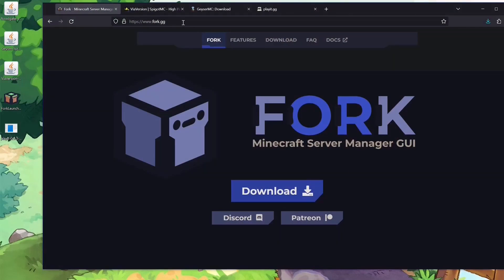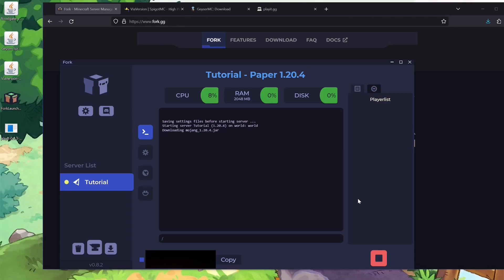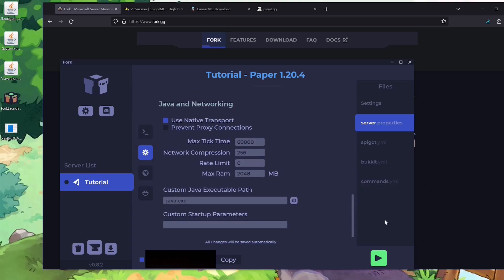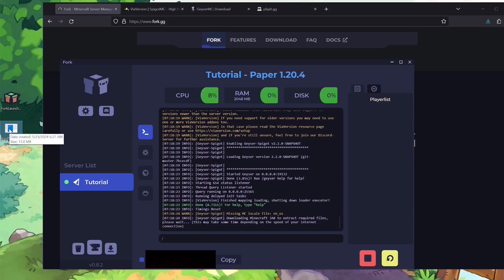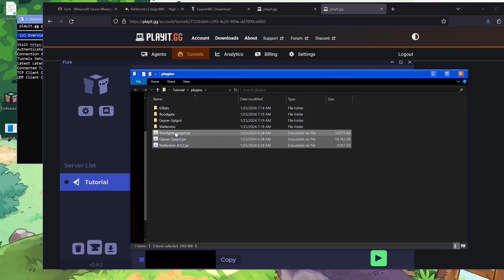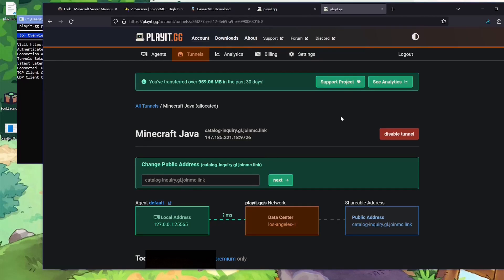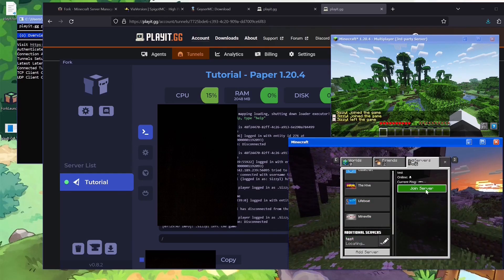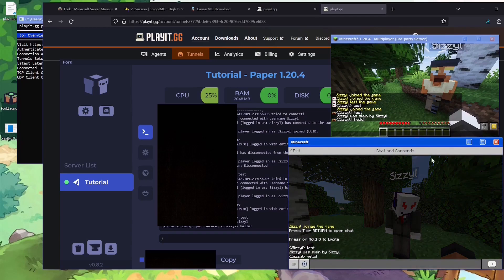How to Make a Minecraft Server for both Java+Bedrock (NO PORT FORWARDING)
This video covers how to run your own minecraft server for FREE with NO port forwarding involved. The server will be joinable by both java and bedrock players and they're both able to chat and play the game like normal. Please leave any questions/thank yous in the comments below.

Java (you probably have this if you have MC, but install it if you don't have it)

Timestamps
0:00 Intro
0:14 Install Stuff
1:02 Run Server Locally
2:53 Local Connect Showcase
3:38 Configure Server Properties
4:25 Server Property Showcase
4:38 Adding Bedrock Player Support
6:08 Set up Online Connections
7:44 Configure GeyserMC
9:29 Join Via Java (and Troubleshooting)
11:01 Join Via Bedrock (PC and Phone ONLY)
12:02 Java and Bedrock Player Interaction Showcase
14:36 Join Via Bedrock (Xbox/PC/Switch)
15:19 Outro